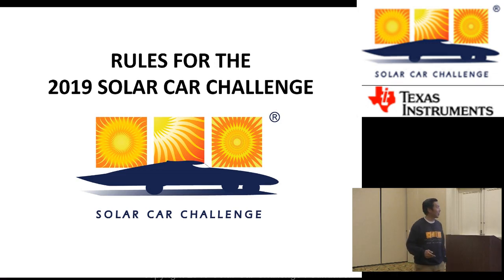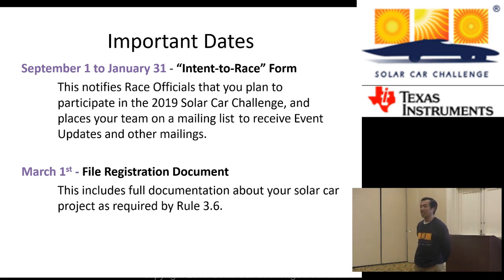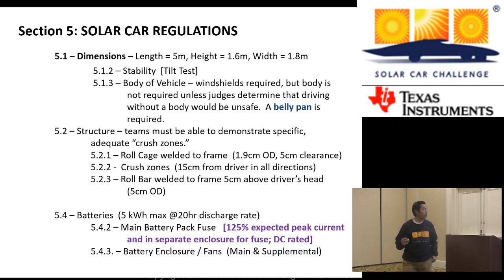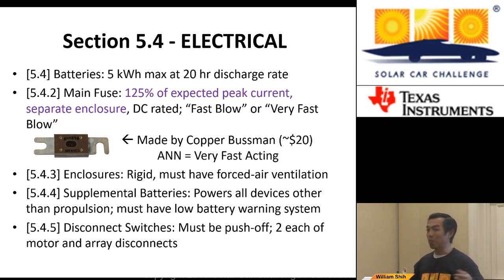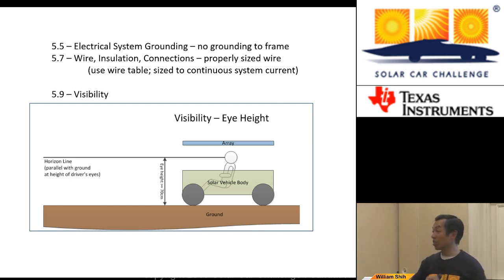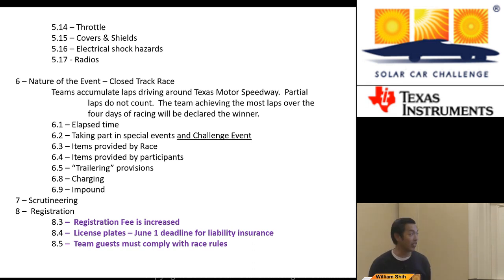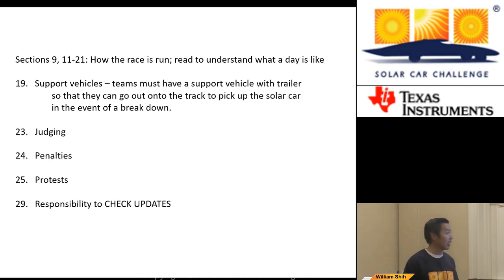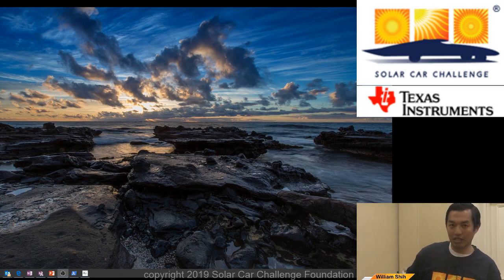2019 Specialty Workshop (Part 13 of 15): Rules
Rules for the 2019 Solar Car Challenge - How the Race will Operate!
William Shih, Deputy Race Director